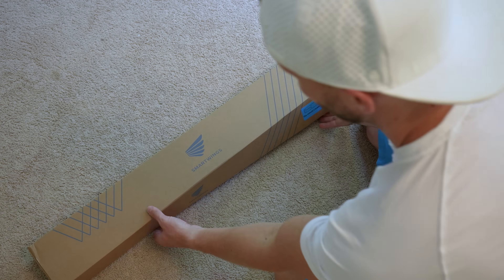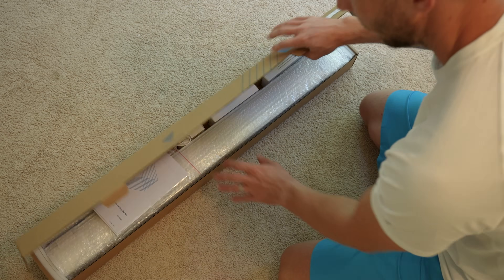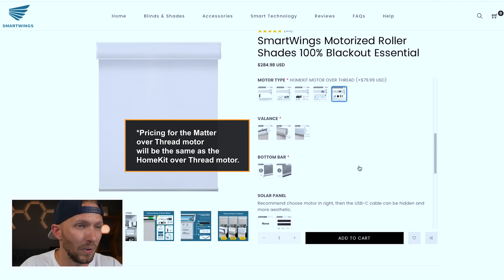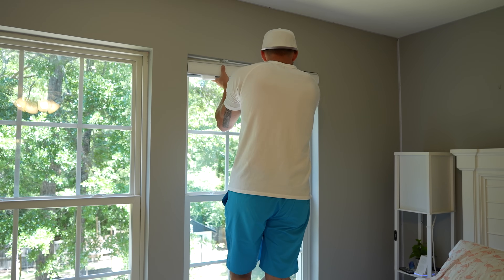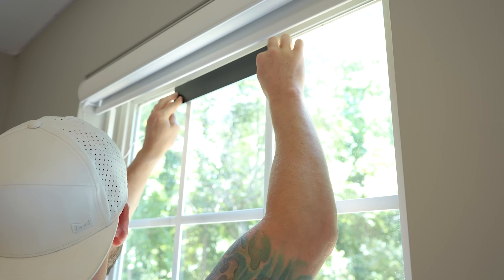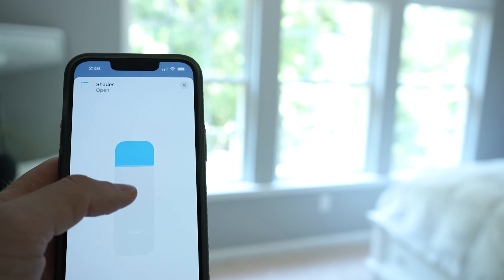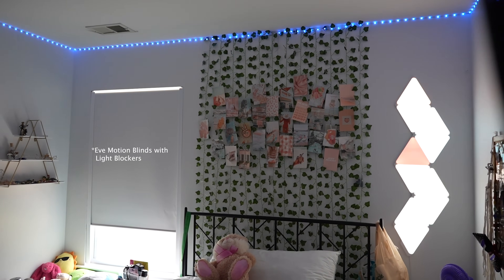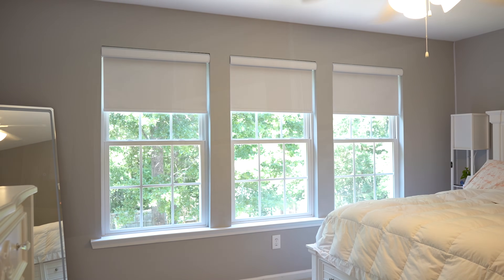First MATTER Smart Shades!! Smart Wings Full Review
Discover the Smart Wings Matter enabled smart shades in this comprehensive review. These smart shades, equipped with Matter compatibility, seamlessly integrate with all major smart home ecosystems like Apple Home, Google Home, Amazon, and Smart Things.

If you're a fan of building an easy Apple Home smart home, you've come to the right place!

In today's video, join me as I explore customization options, installation process, and performance of these new smart shades. This video also includes a comparison with similar products, highlighting the shades' ease of installation, sound levels, and battery life.

👕 Merch!

✅ LET’S CONNECT!

0:00 Chapters
0:59 Smart Shade Technology
2:40 Availability
3:21 Ordering & Options
6:57 What's in the box?
7:30 Installation
8:11 Matter Setup
10:38 Solar Panels
11:36 Other Power Options
12:10 Remote Control
12:25 Using in Apple Home
13:30 Noise Test & Speed Settings
15:25 Pros & Cons
17:50 Compared to Others
18:50 Final Thoughts